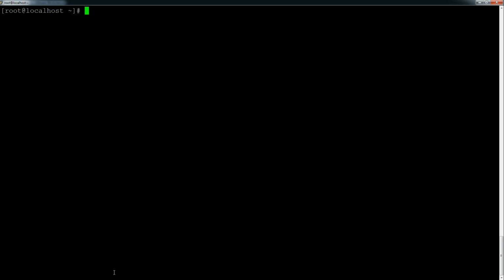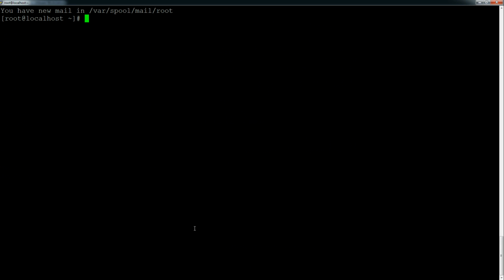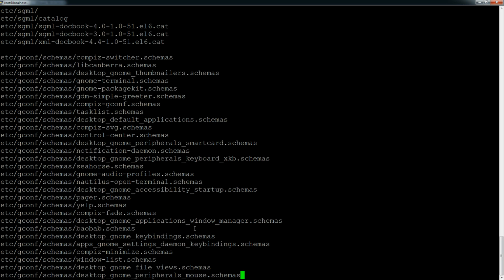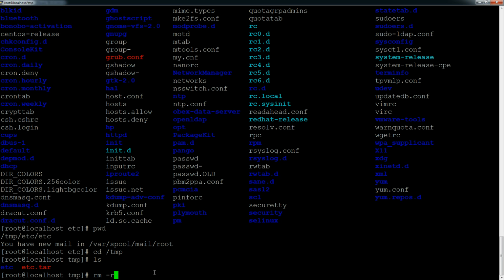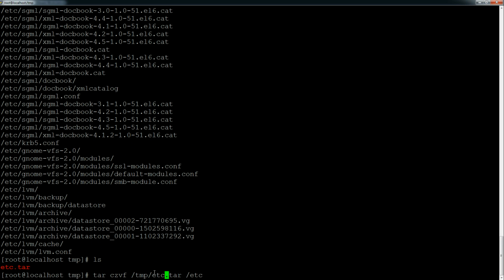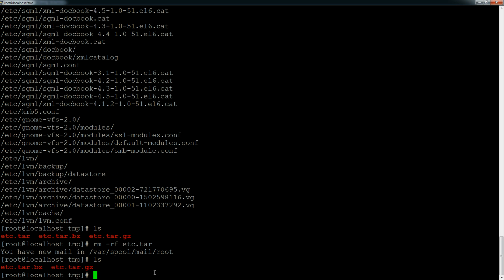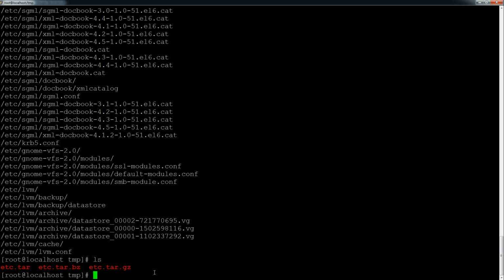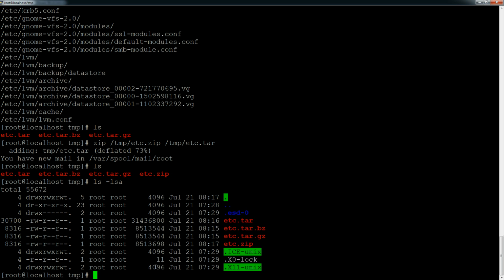Lesson 8 Creating Backups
In this lesson, we go over how to create backups on a Linux system for easy recovery and migration of important data